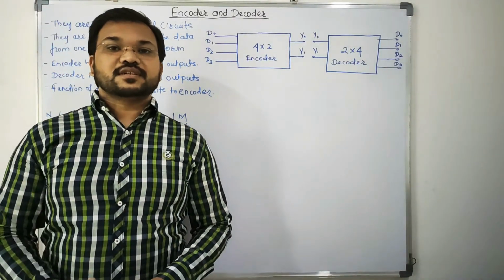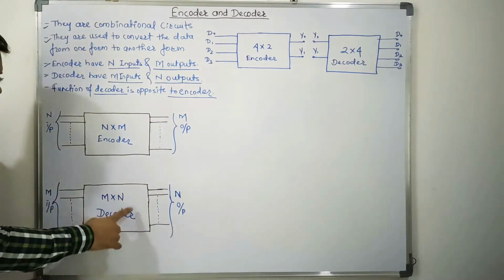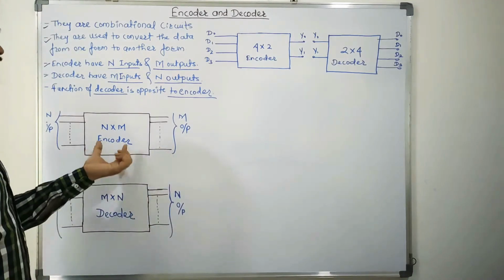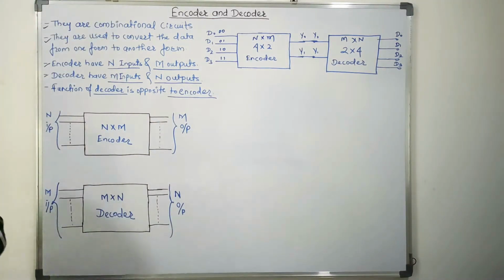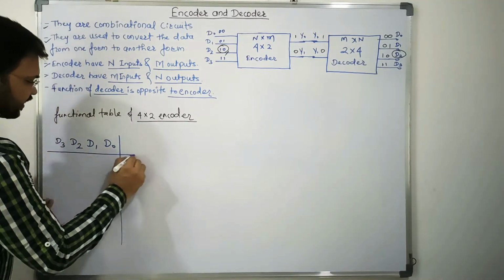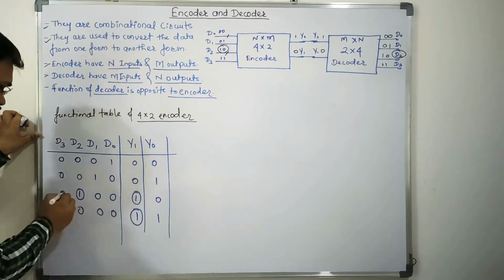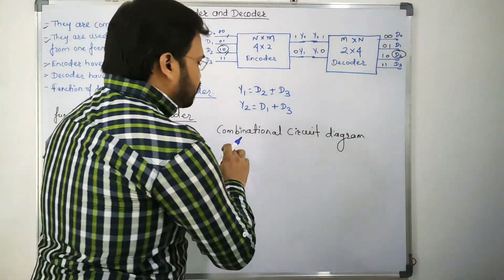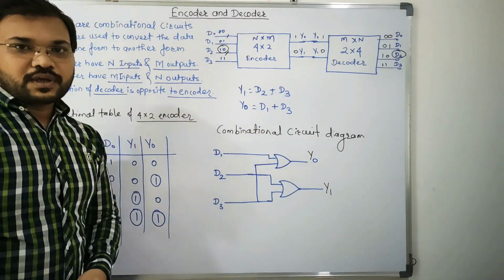Introduction of Encoder and Decoder